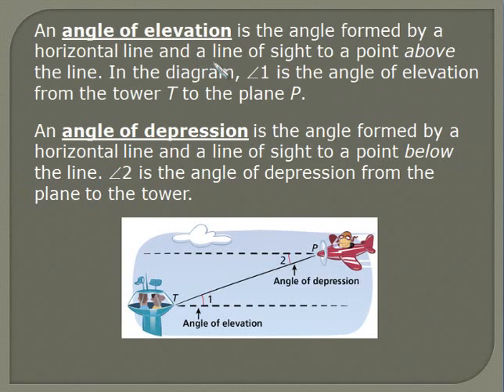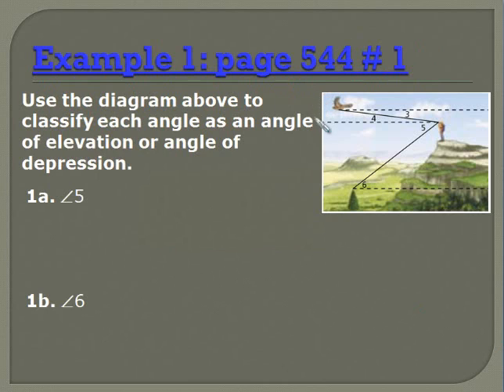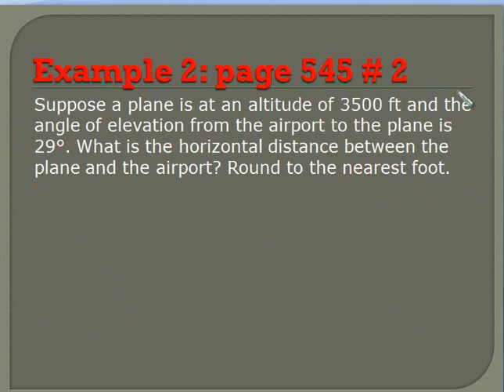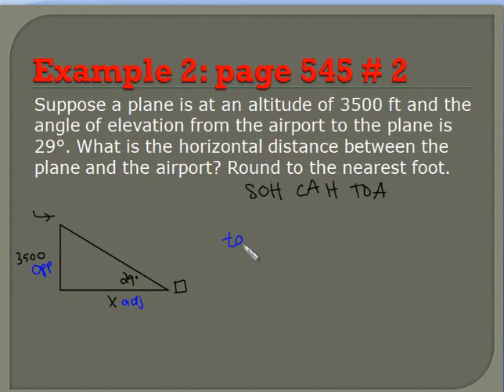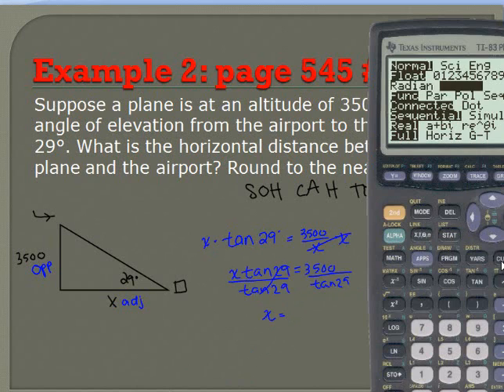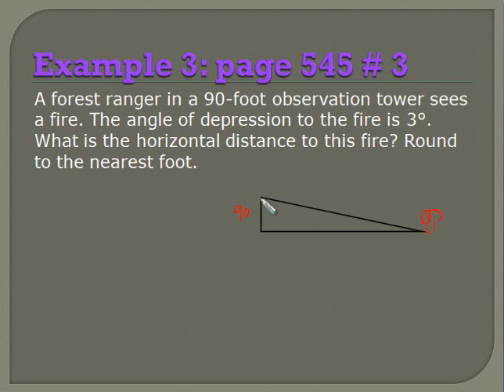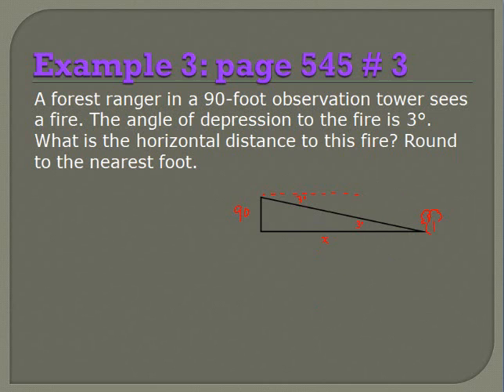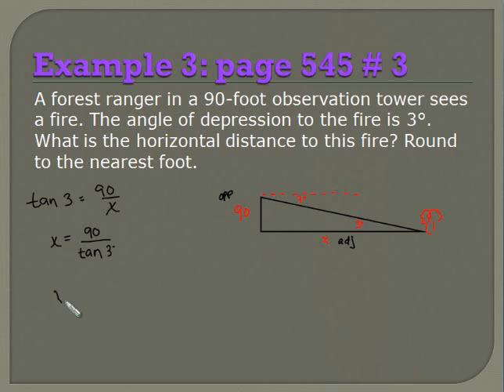Section 8-4: Angles of Elevation and Depression